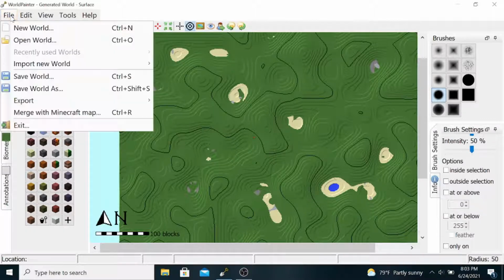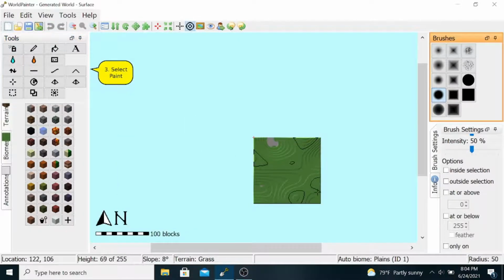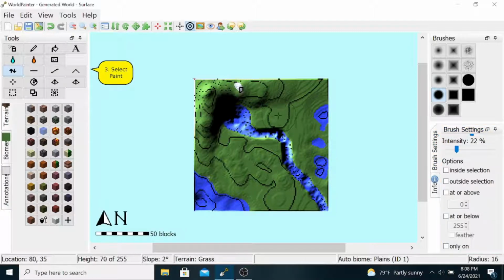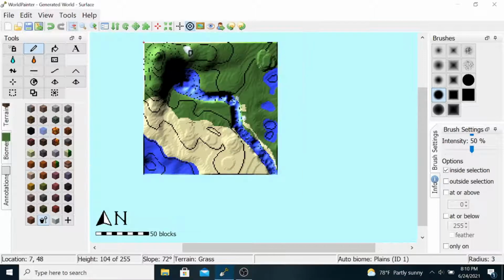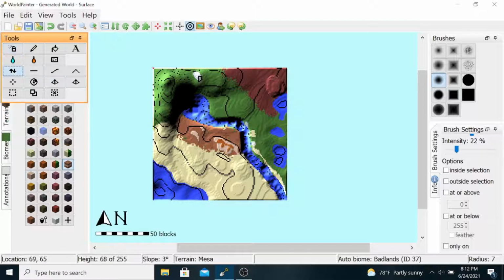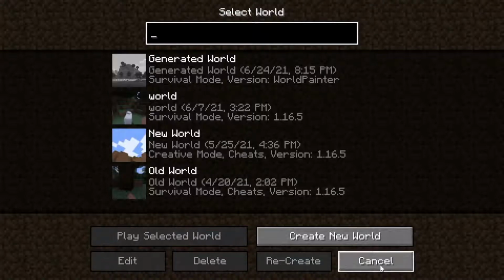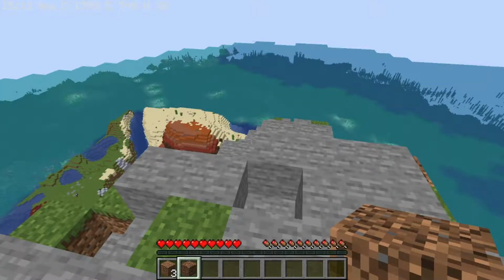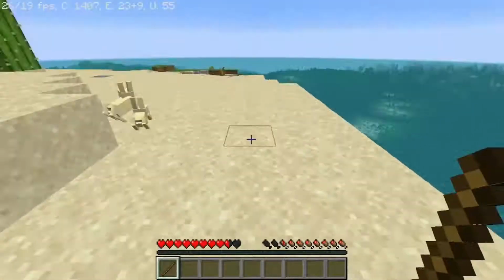Trying Out a World Editor On Minecraft Java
Today Superd tries out a world editor for Minecraft java. Next week Friday we will drop a tutorial for the editor we used, WorldPainter!